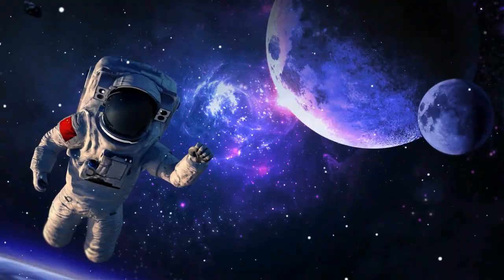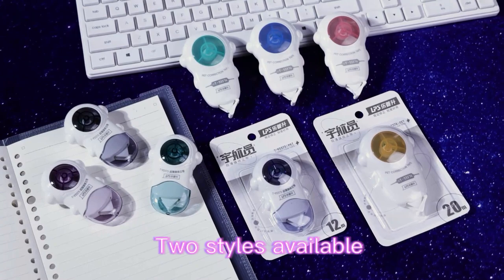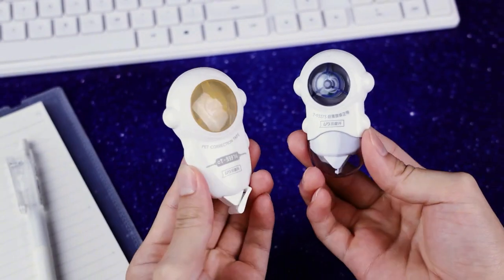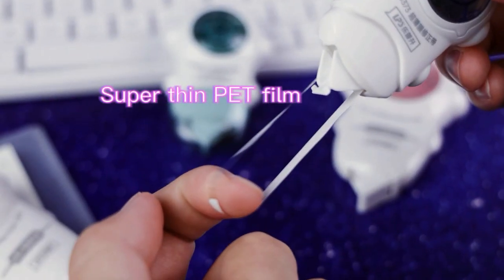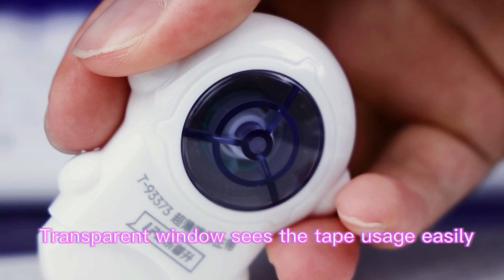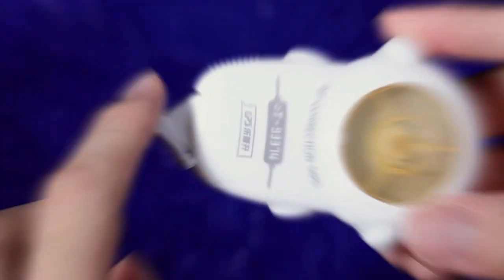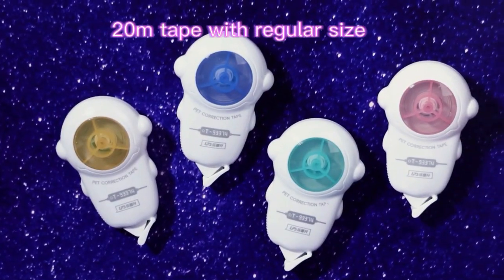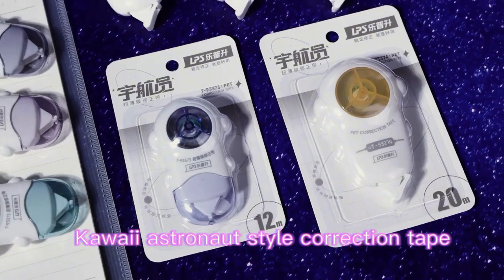Need a Correction Tape That's Both Functional and Adorable? Meet Our Cute Astronaut Correction Tape!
Come and have a look at this super cute astronaut series correction tape for your cute space dream. Whether it is a small flaw in your study notes or a micro-adjustment of your creative design, it can easily erase the error with super smooth strokes.
Mini and regular sizes to meet the needs of different scenarios. Ultra-thin PET film, light and not heavy, smooth writing. Transparent window design, the remaining amount is clear at a glance, and you can accurately control every use.